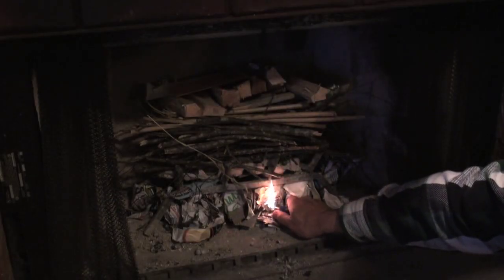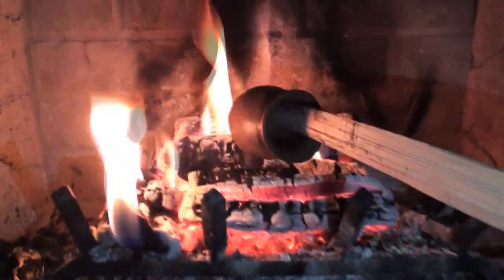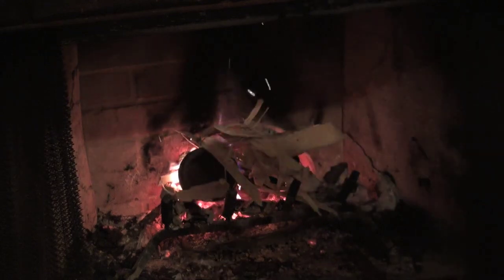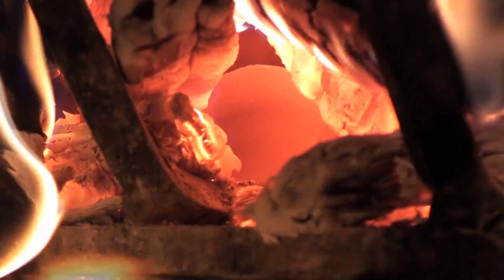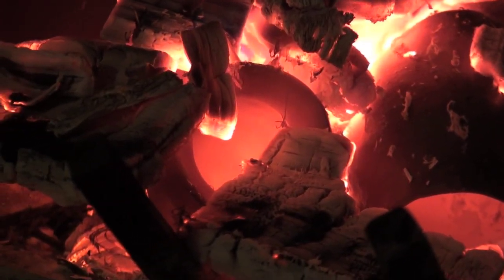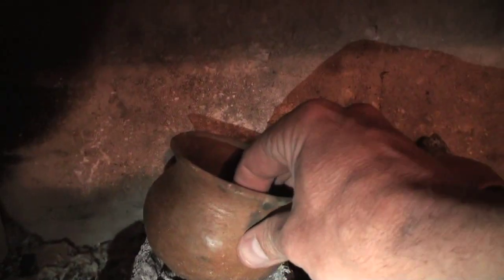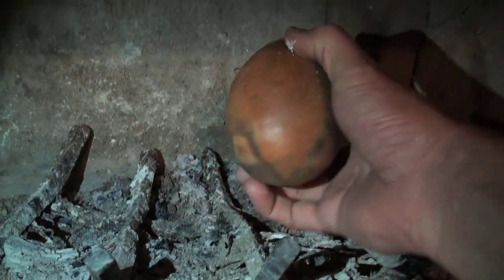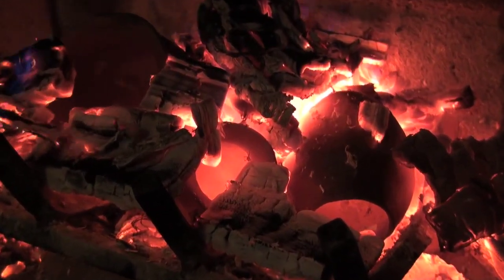Firing Pottery...in a Fireplace (HD)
Billy Berger experiments with firing primitive pottery in a standard home fireplace.  After being pre-heated and dried in a kiln, the pottery is removed and placed in the coals of the fireplace.  Then wood is added and the fire is allowed to grow until the pots are covered in embers.